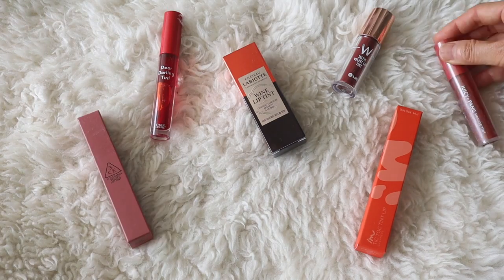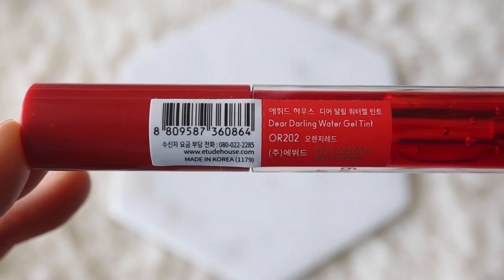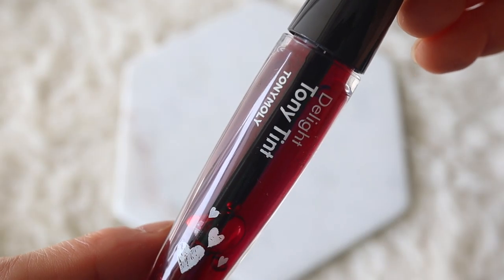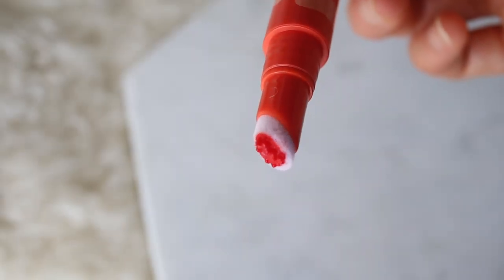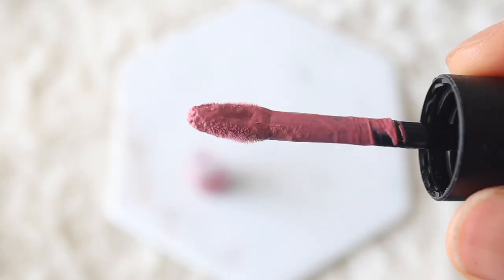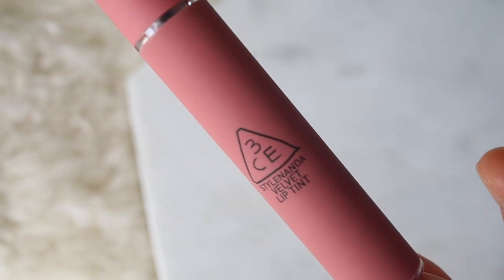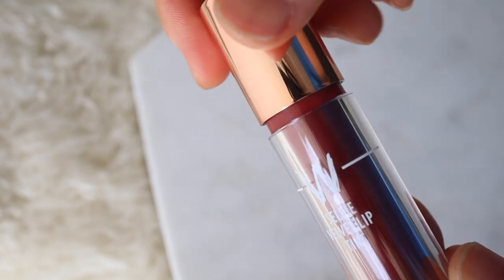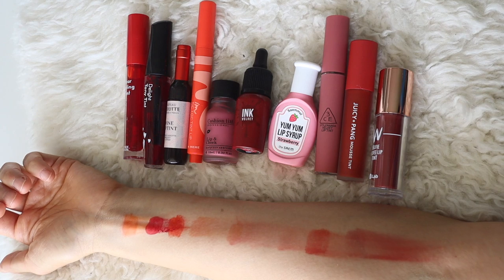Top 10 Korean Lip Tints ft. Stylevana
Hi guys! In this video, I will be reviewing 10 different Korean lip tints. What are the top 10 Korean lip tints in your opinion?  I'll tell you what I love and what I hate, and what are, in my opinion, the best and worst Korean lip tints of 2020.

Products mentioned:
1. Etude House Dear Darling Water Gel Tint
2. Tony Moly Delight Tony Tint - 02 Red
3. Labiotte Chateau Wine Lip Tint - OR 01
4. Memebox I'm Meme Tic Toc Lip Tint Cashmere - 012 Orange Blush Bluson
5. MACQUEEN - Cushion Tint Lip & Cheek - No.01 Soft Pink.
6. Peripera Ink The Velvet Lip Tint - 06
7. The Saem Lip Syrup - Strawberry
8. 3CE Velvet Lip Tint - Near and Dear
9. Apieu Juicy Pang Lip Tint - CR02 Jujube
10. W.Lab Selfie Velvet Tint - 01 Red Boom
11. Laniege Lip Sleeping Mask - Berry

Our address:
Marie's Kawaii World
5625 Hollywood Blvd
Los Angeles, CA 90028, USA